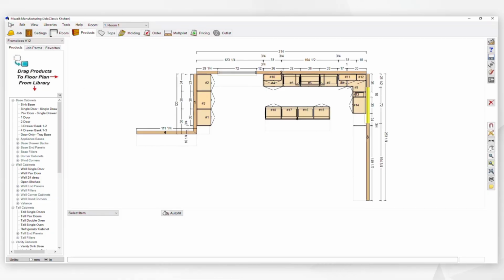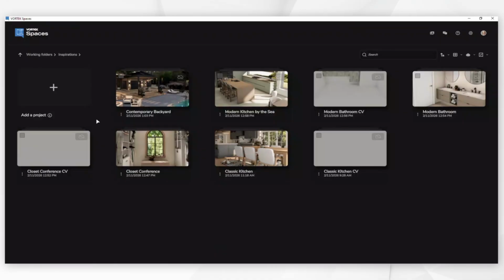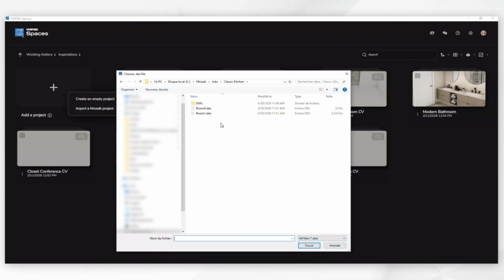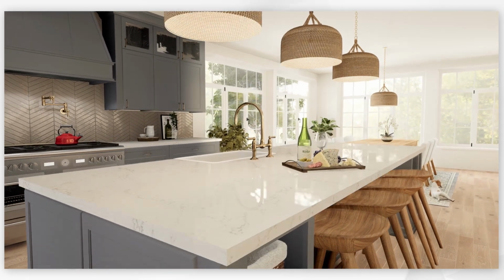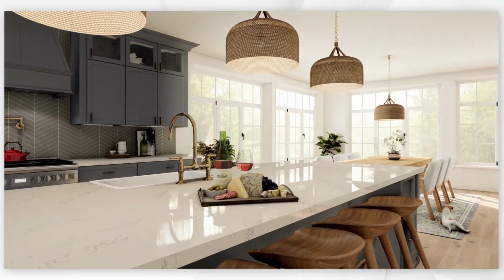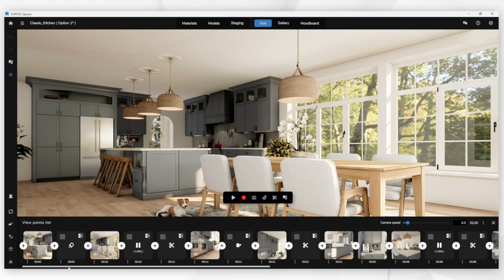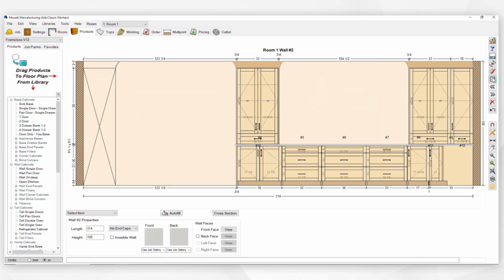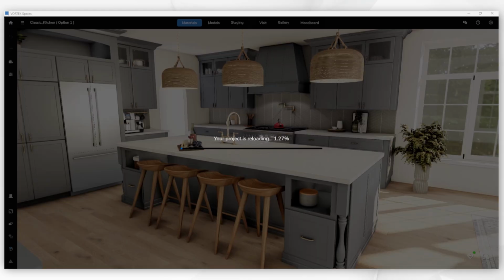How to import a Mozaik file into VORTEK Spaces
In this tutorial, you’ll learn how to import a Mozaik file into VORTEK Spaces.

VORTEK Spaces is an immersive 3D presentation software for cabinet makers, woodworkers and designers – perfect for kitchens, bathrooms, closets, commercial projects and more. An exceptional tool to close sales and increase your brand awareness on YouTube, Facebook and Instagram. Effortlessly craft photorealistic 3D renders, walkthrough videos, and immersive 3D VR experiences.

The Best 3D Rendering Software for Mozaik.